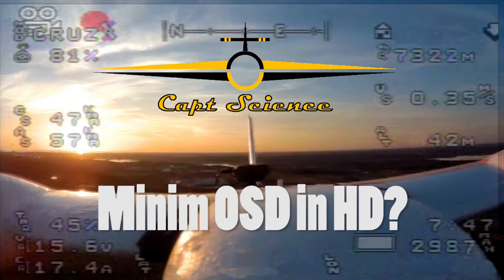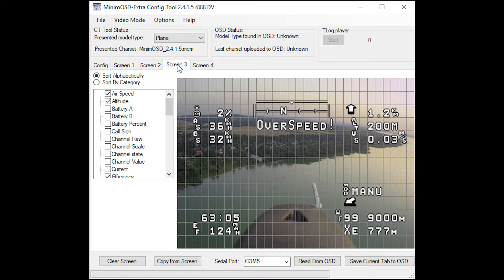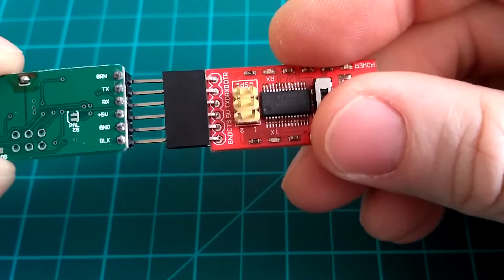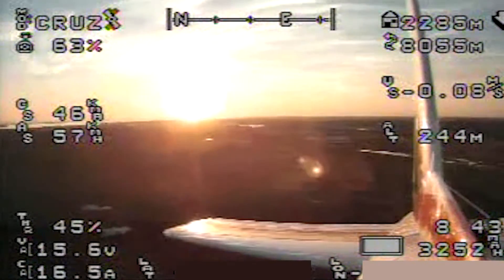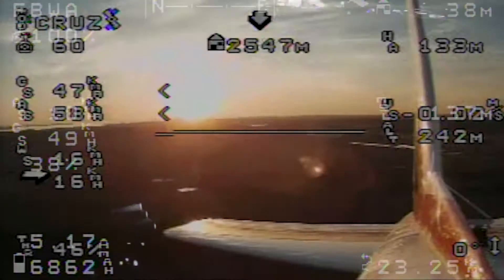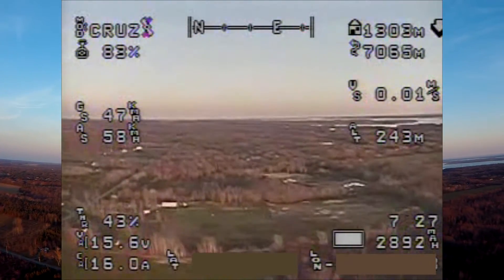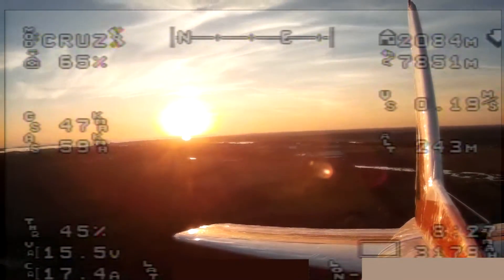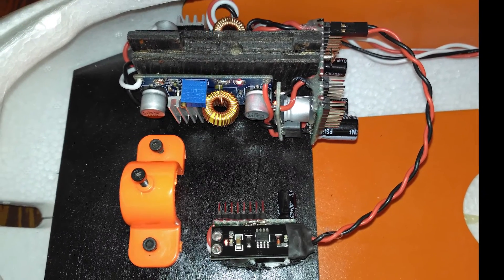Minim OSD- Removing Flicker and Can It Handle HD / Wide Screen Signals?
I use apm and minim osd in all my planes, I've done a lot of experimenting with it. Here are some very useful things I found out, and some flight footage examples. How to remove flicker and contributing factors to unstable video plus how i fixed it. Simplified wiring diagram at the end.

(you only need the released folder) Be warned it requires clean and stable 5.2 volts!

The nose cam: sony effio V 700TVL

Mid plane: Mobius (A lens) shooting 1080p

Gimbal is Firefly 6S shooting 2.7K

DVR recording